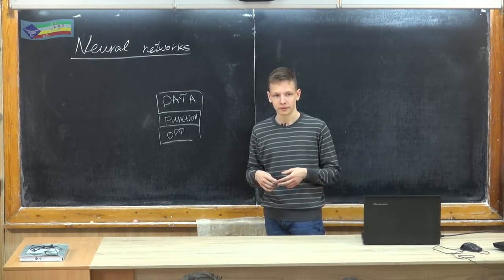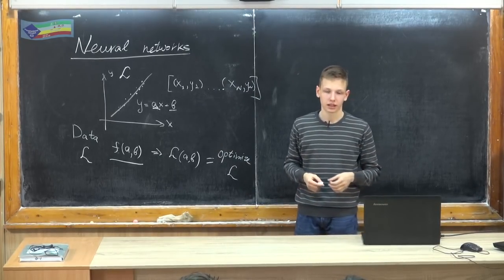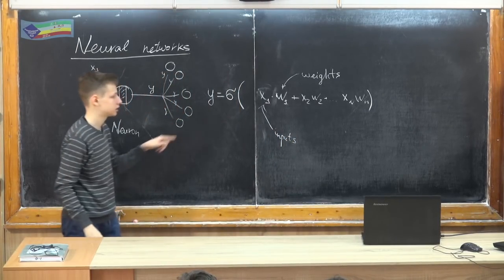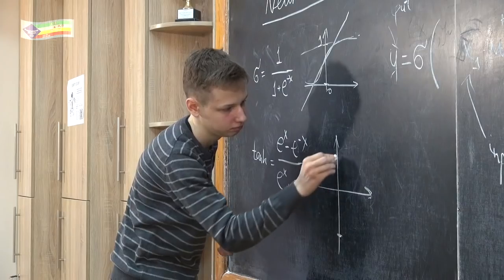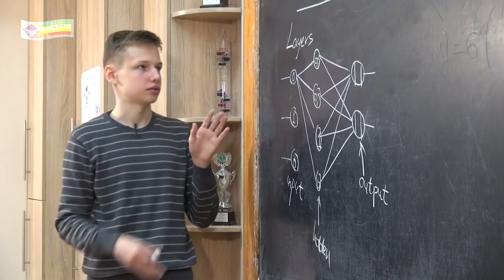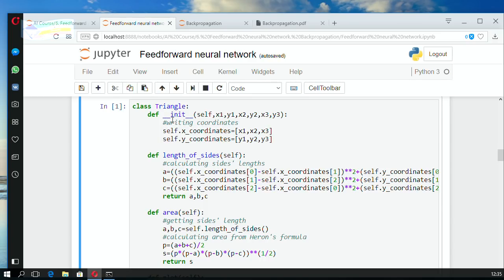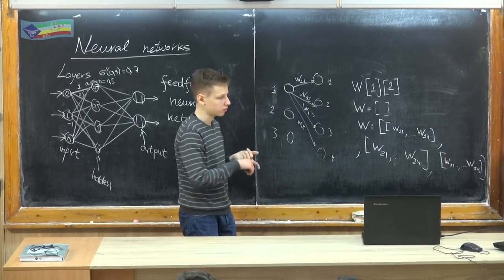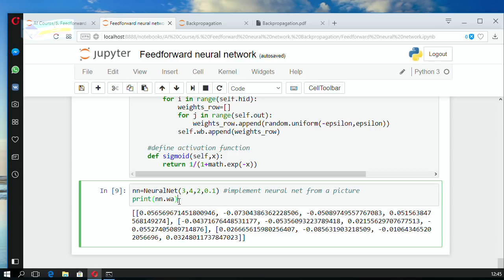AI . Lecture 6a. Feedforward neural network